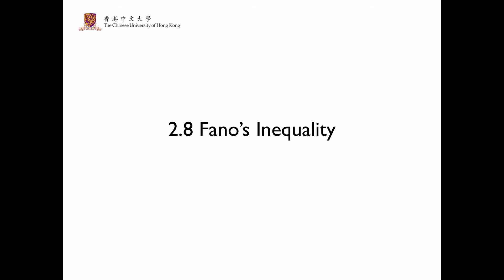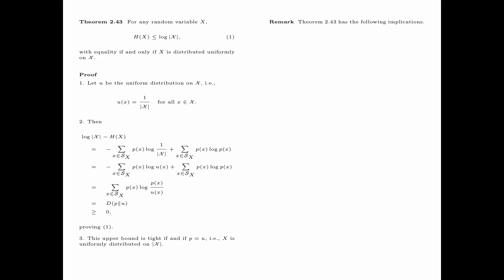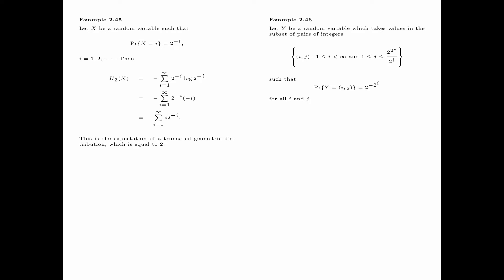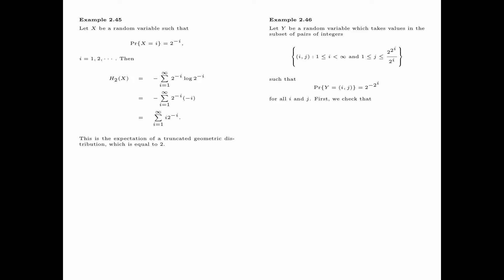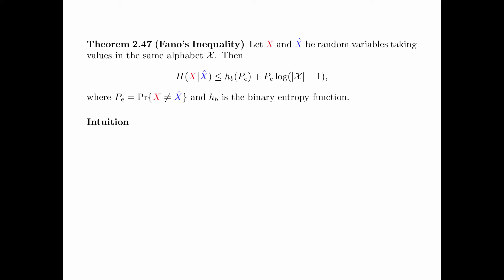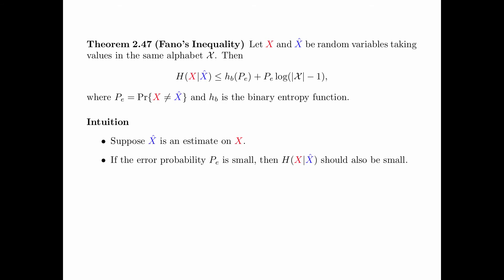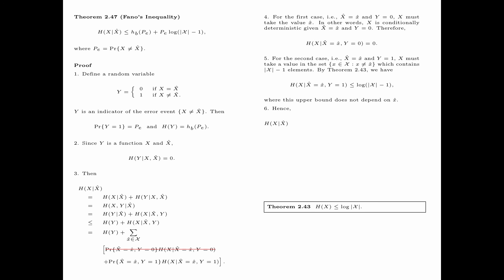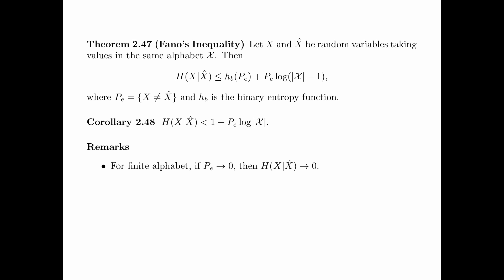Chapter 2 Information Measures - Section 2.8 Fano's Inequality